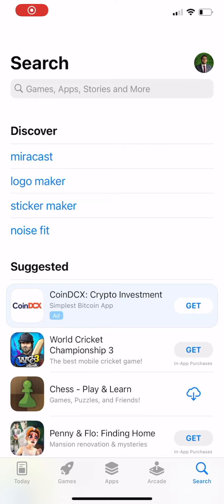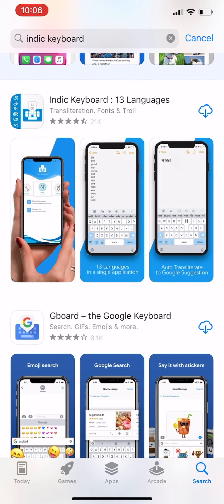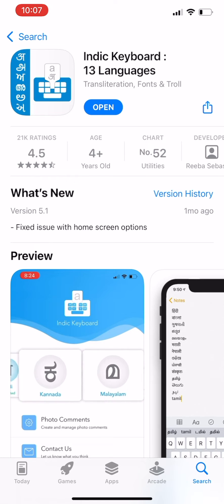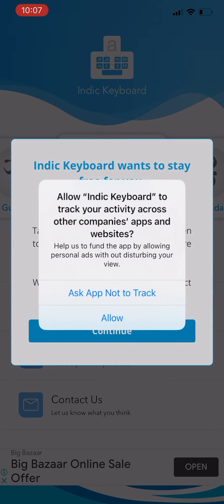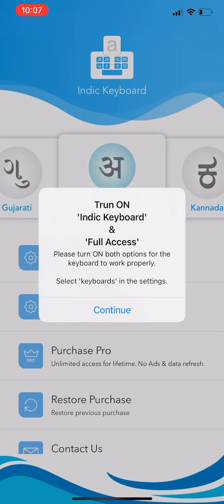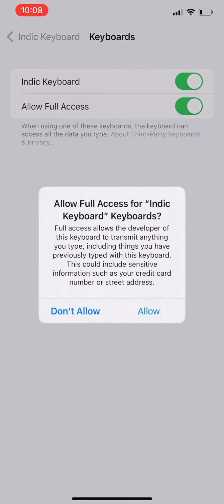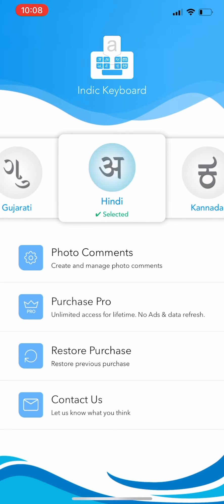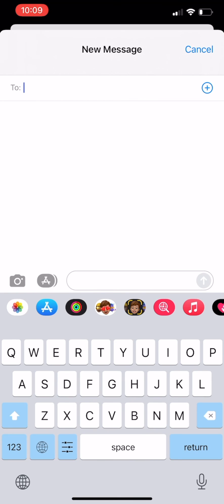How to activate Indic Keyboard on your iPhone & iPad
This video describes how to enable/activate Indic Keyboard on your iOS device